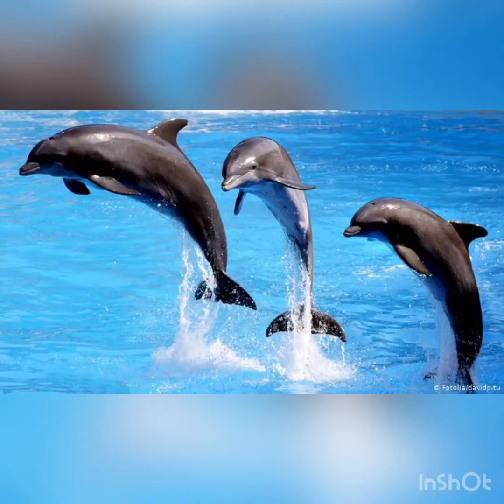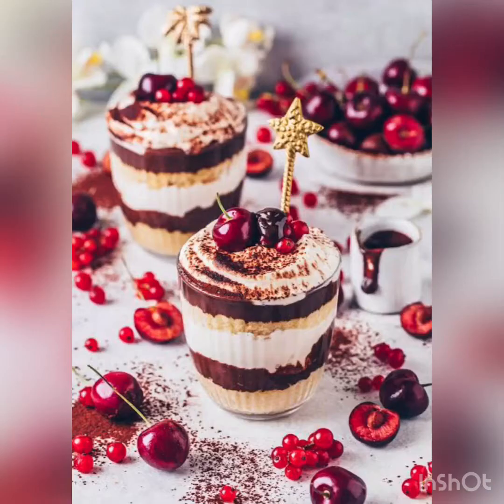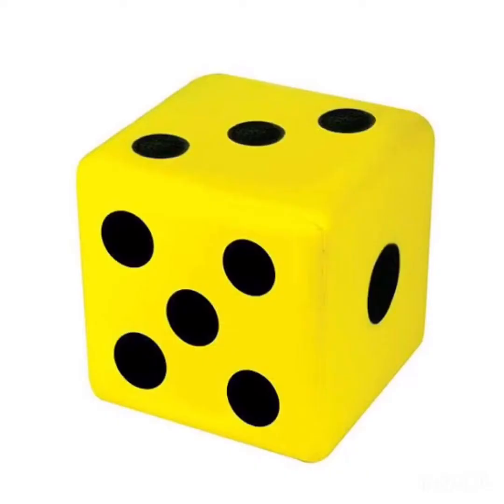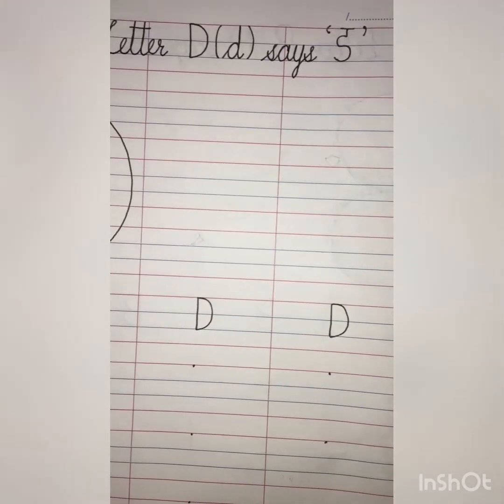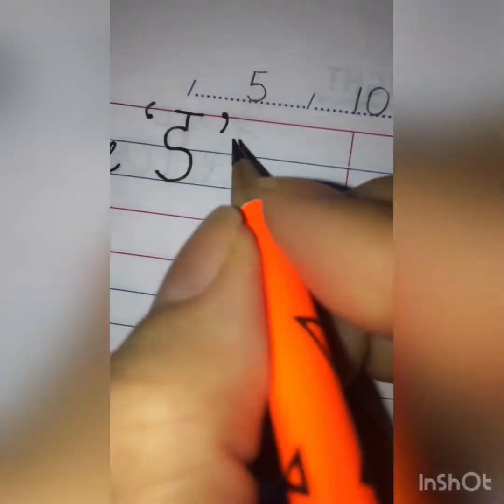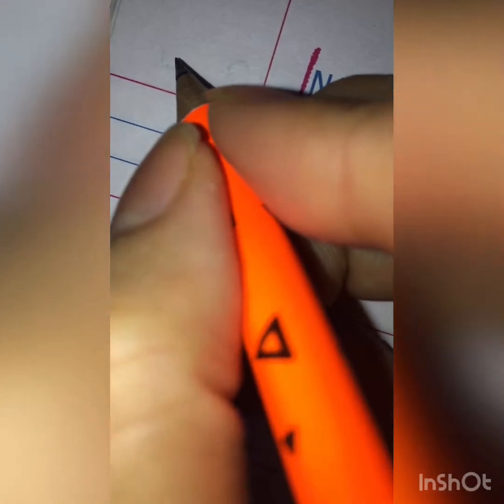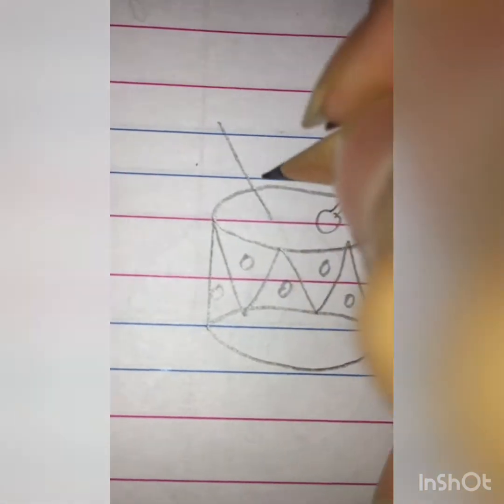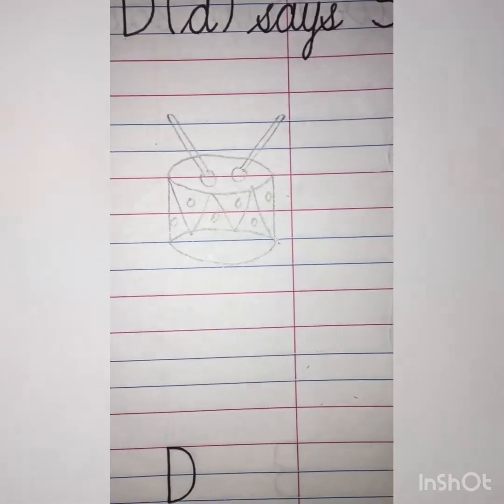Class : Pre School